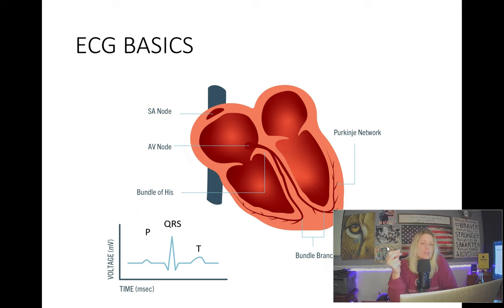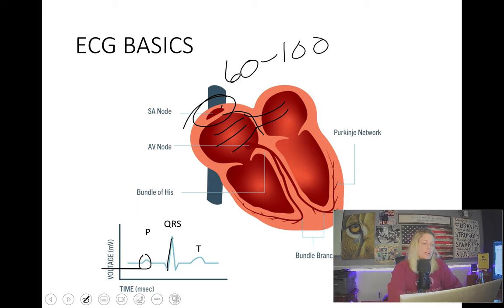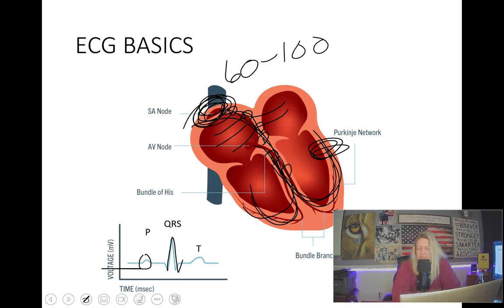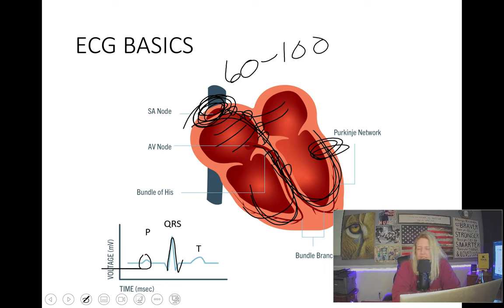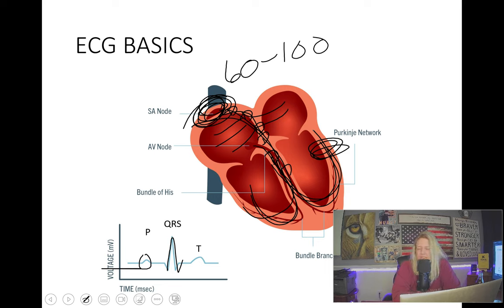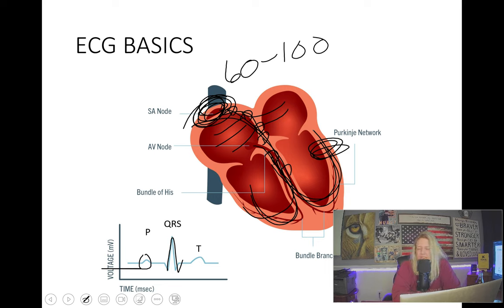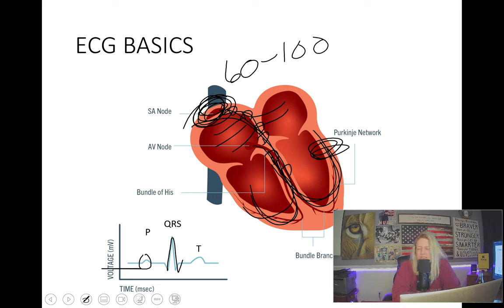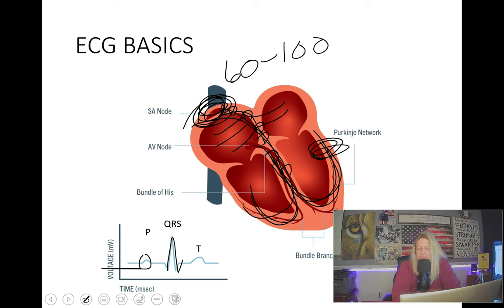NCLEX PREP: ECG BASICS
Learn the basics of reading an ECG in Lead II.  This includes identifying the P, QRS, and T waves, understanding depolarization and repolarization, correctly identifying types of sinus rhythms, and calculating heart rate.